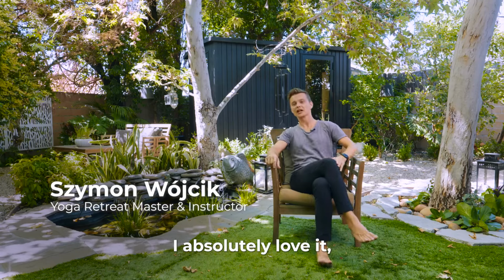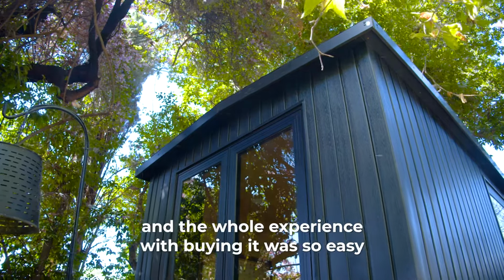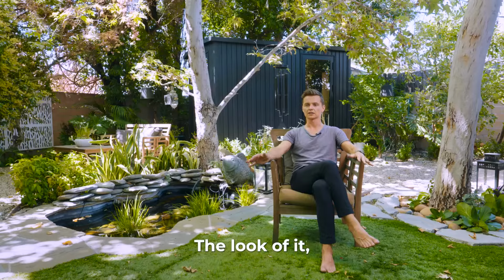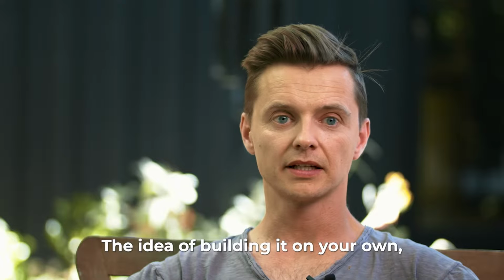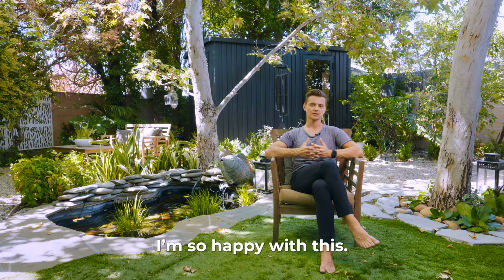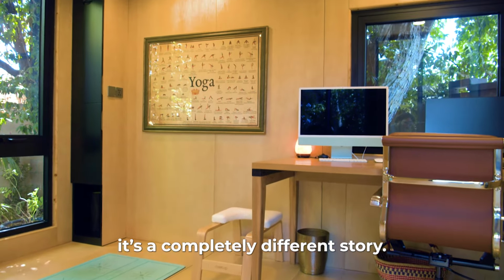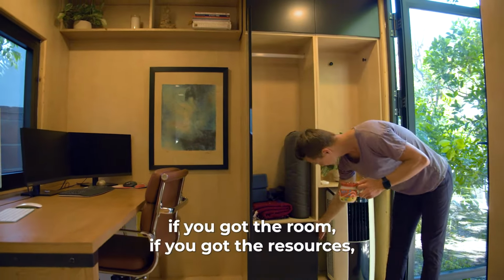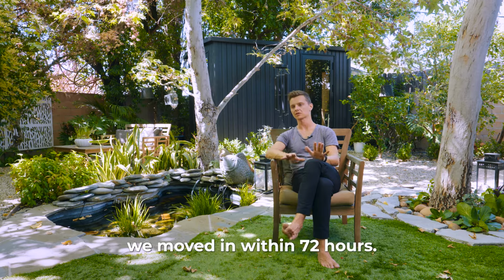StudioPod Review by Yoga Retreat Master | Autonomous x Szymon Wojcik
Szymon W. is a Yoga Retreat Master and Instructor based in Canada. He gives an Autonomous StudioPod review and shares his thoughts this new backyard studio.

The StudioPod fits right in your backyard with no disruptions and never-ending headaches with home renovations.

Live your life, create your StudioPod

RE-ENGINEER YOUR WORKDAY
Autonomous is a global network of innovators. We’re engineers who take apart your day, examine the pieces, and then reassemble your routine to help you worksmarter. We focus solely on being the gold standard of the smart office industry.